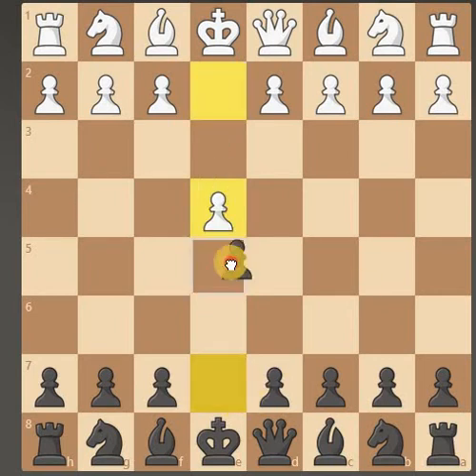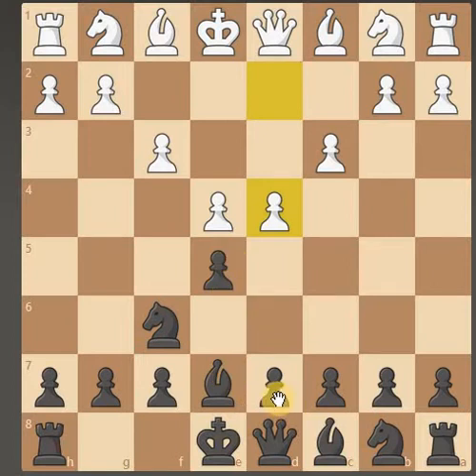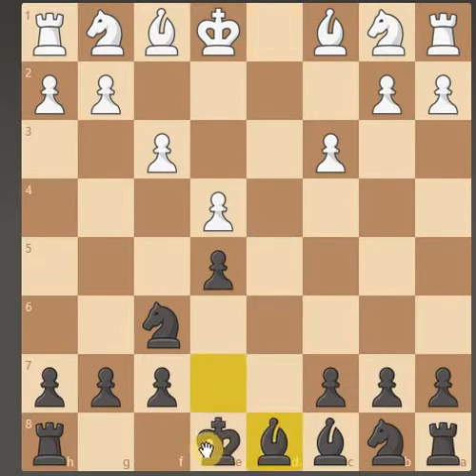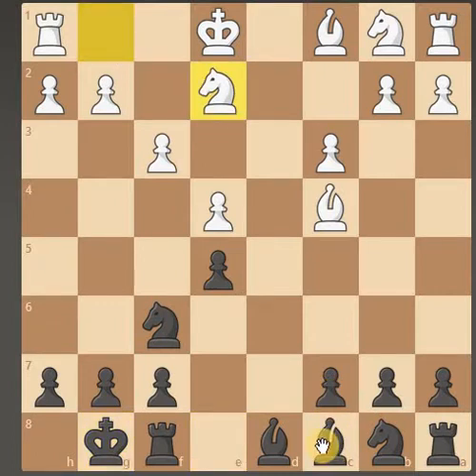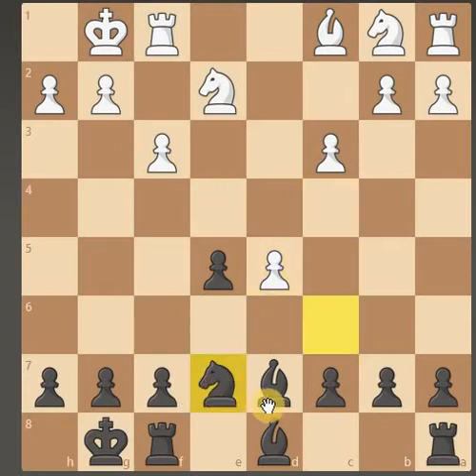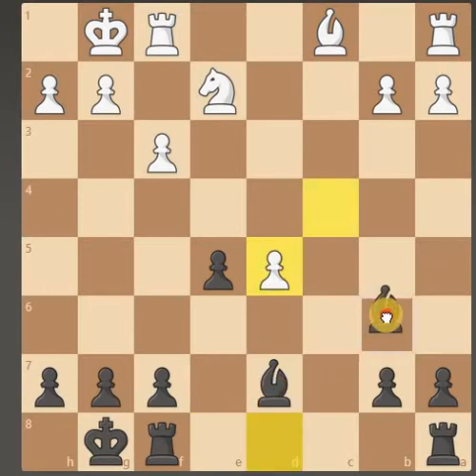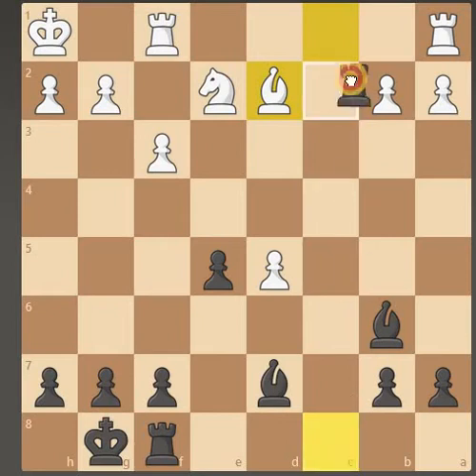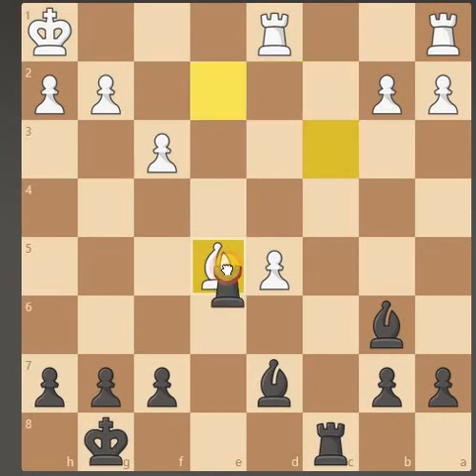Applied - BLITZ CHESS ANSWER